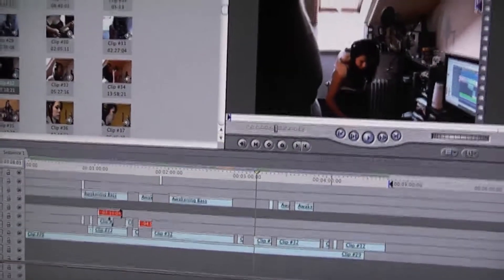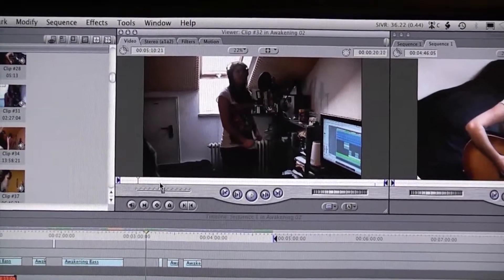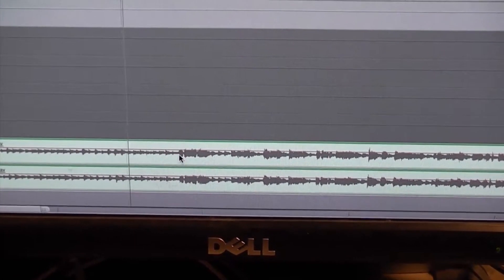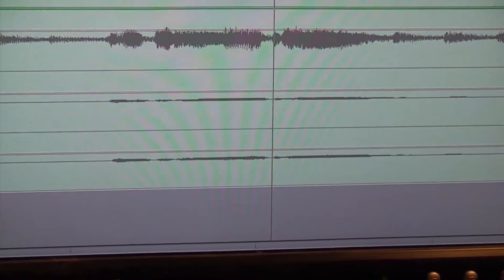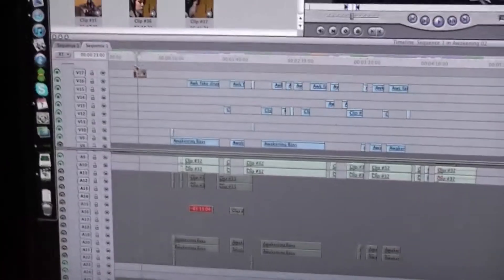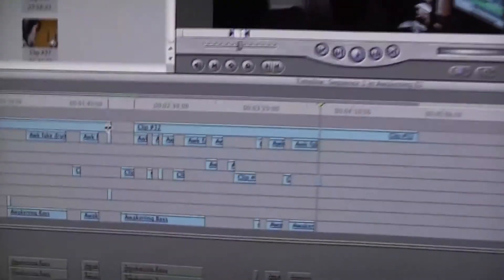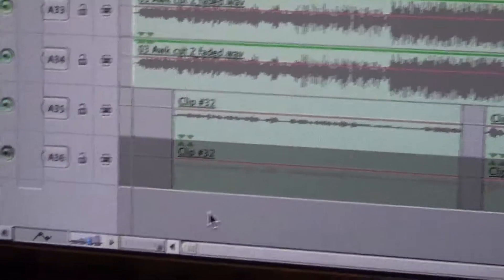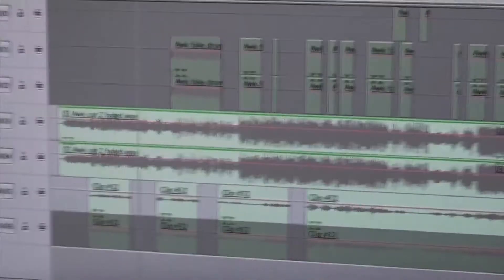How to Sync Up Video and Audio for a VideoSong (Final Cut 4)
::: The video being shown will be uploaded to the main channel soon :::

This explains a few tricks so you can edit your video much faster. The hardest part is to sync up the video clips to the audio, this is what this video is all about.

The song shown in this video is "Awakening" by Mealla. You can listen to it on mealla.bandcamp.com